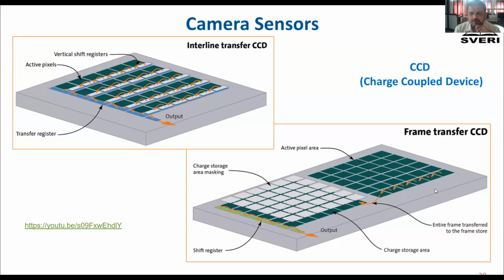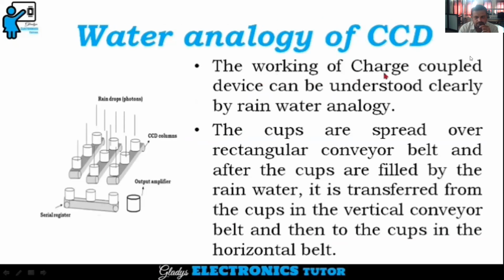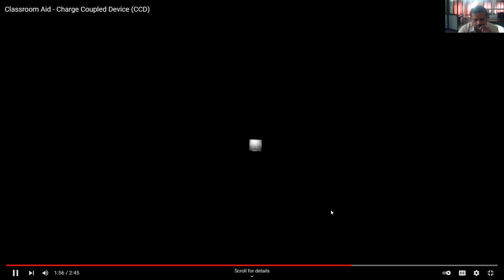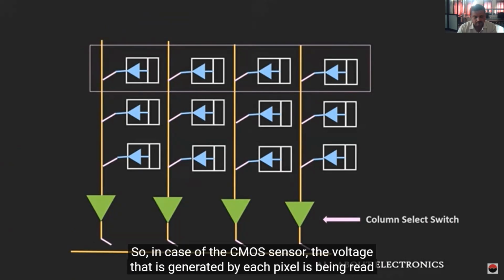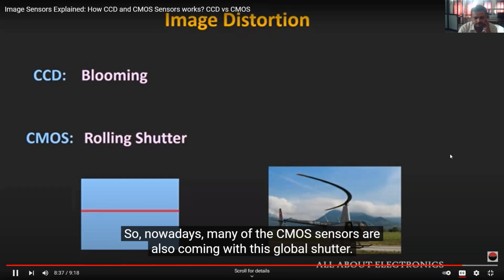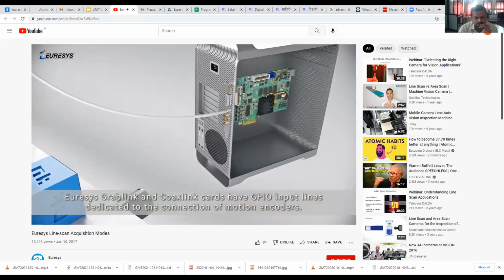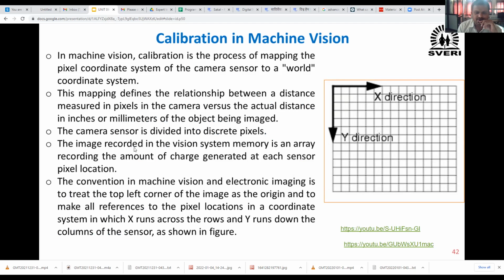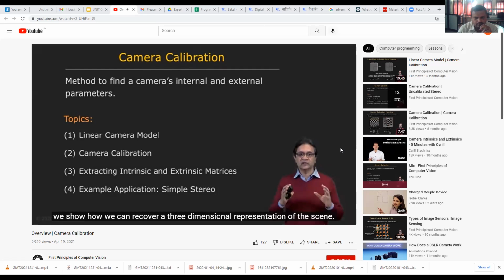L47: CCD, CMOS, Selection of camera, Specification of cameras and Camera Calibration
CCD, CMOS, Selection of camera, Specification of cameras and Camera Calibration